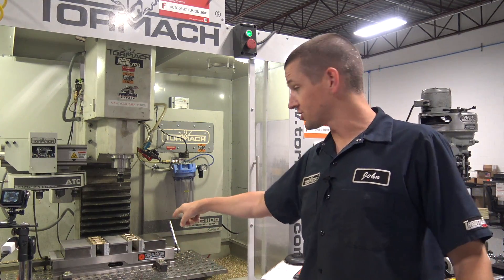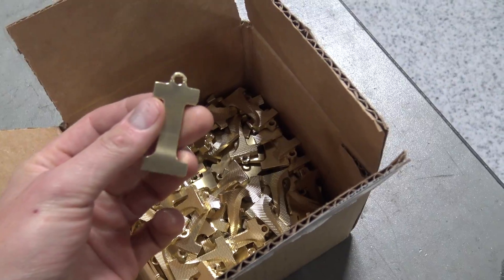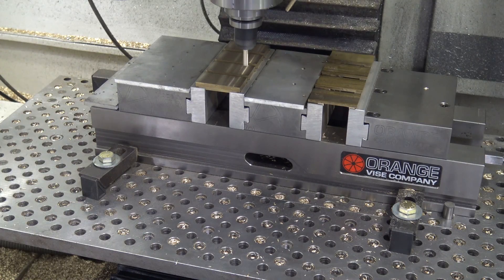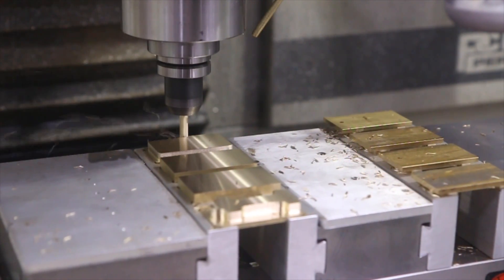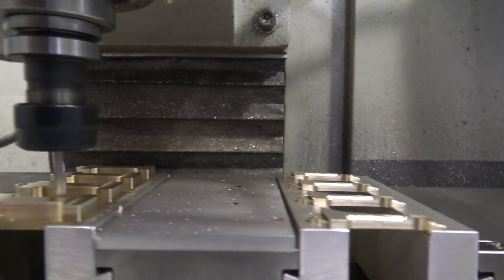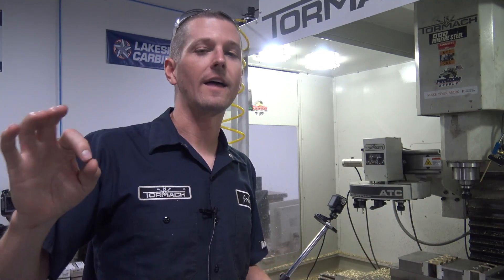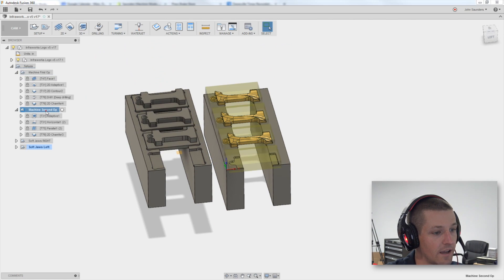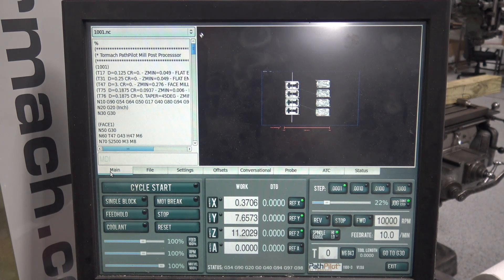Tormach Dual-Station Orange Vise Production Run! WW119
Using a dual-station Orange Vise + Tormach CNC Mill to machine a production run of brass parts!